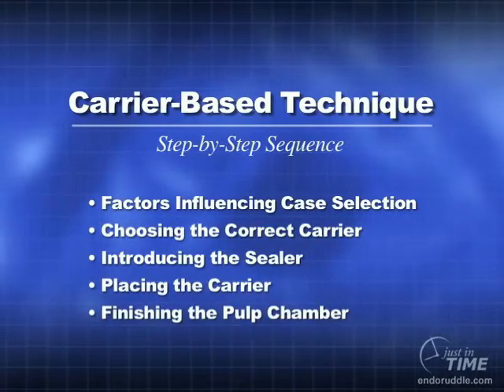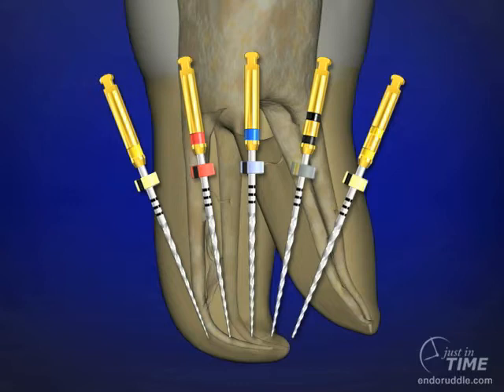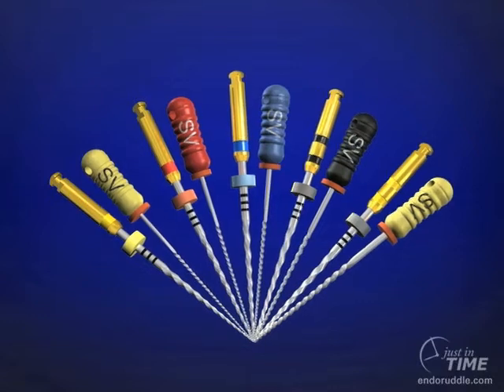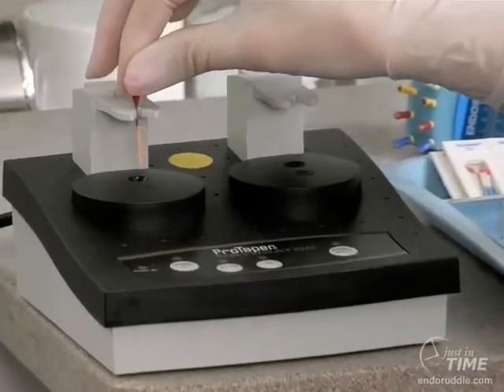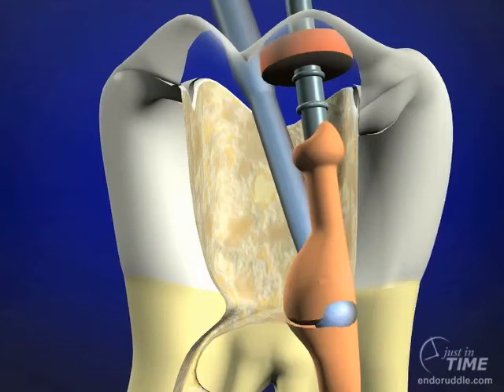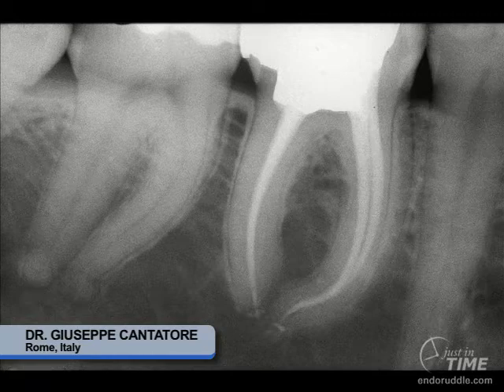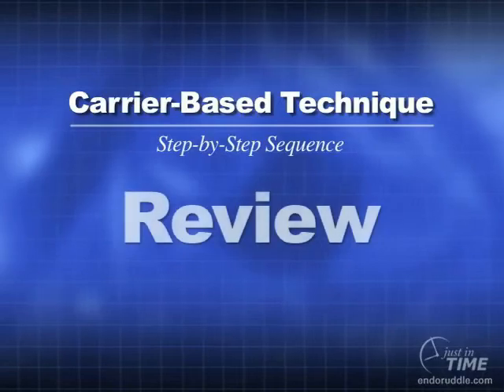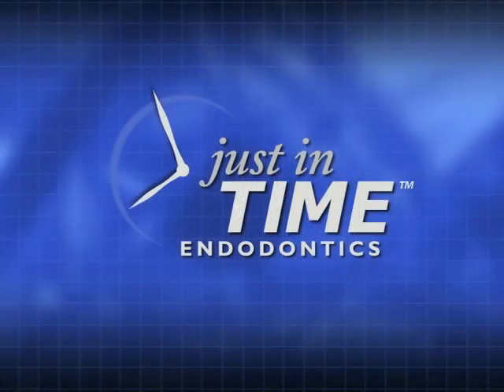Carrier-Based Technique: Step-by-Step Sequence: Advanced Endodontics Dr. Cliff Ruddle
Carrier-based obturators deliver warm gutta percha to the working length and especially are indicated in longer, more curved and smaller diameter canals.
the carrier-based operation method has become very very popular in recent years and increasing over the last decade and Johnson's disciples giuseppe canto Tory and I might add Stephen Nemzek and bill Henson have kind of led the way internationally helping colleagues better appreciate the completeness of this method of operation carrier based operation methods are specifically relevant in longer routes smaller diameter canals and more curved routes many times if we notice a curve on a preoperative film that's about in mid route it may be impossible to get our pluggers within 5 millimetres of the full working length as such carrier-based obturation offers the opportunity to move warm gutta-percha 100% of the time to the radiographic terminus I'm going to speak about carrier based operation in the context that we shape the canals with ProTaper but suffice it to say most shaping systems have their own individualized carrier based operators there are 5 Pro Taper finishing files and each one has its own correspondingly sized carrier based obturator x' once the canal has been shaped we can confirm which obturator to use by using a size verifier the size verifier needs to fit the full working length and be able to be rotated clockwise or counter clockwise so it is loose at the desired length as an example once we have shaped the canal with a pro tape or f1 the yellow band on the handle we would choose the corresponding yellow handled size verifier and adjust the stop to the working length correspondingly we would adjust the stop on the carrier base operator to the same length the method to introduce sealer utilizing a carrier-based obturation method has varied considerably from clinician to clinician in this example sealer can be placed on a paper point but I importantly want to mention we do not need much sealer at all and so it would be useful to use dry paper points to mop out surplus sealer until the paper points come out virtually clean this will prevent the needless expression of sealer beyond the foramen the selected carrier base top trader is placed in the Pro Taper heating oven and press down into the chamber once the carrier base top traders gone through its heating cycle the Alpha gutta-percha has been sufficiently thermal softened and we can sometimes break the handle off just to improve visibility and place the carrier base table trader with a hemostat or a locking cotton plier as an example the insertion rate is methodical deliberate but in around 2 or 3 seconds you should have a carrier seated to its full working length after the carrier has been seated we can use the preppy burr or ultrasonic instrument as an example to sear off the nonuseful handle and shaft portion of the carrier giuseppe canto torre showed in clear section analysis the completeness of the observation in the mesial root of a mandibular molar notice all the inner communications the apical bifida T's and the completeness of the fill again looking at Giuseppe's beautiful work you can see the carrier-based obturation is appropriate and longer smaller diameter and more curved canals notice the beautiful shapes that are picked up perfectly radiographically by the post-operative fill again notice the recurvature of the mesial root of this mandibular molar notice that shapes are very conservative over their length and there is a great balance between a well shaped canal and maximising remaining dentin you've probably noticed in this show that I have shown other people's post-operative I recently began teaching this method of operation because my belief system is such that I can now say that this technique is as effective as any method currently available so if one is looking at how to fill root canal systems using a warm gutta-percha technique cliff runnel completely endorses the carrier-based method and you will have a lot of post-operative films to demonstrate exciting anatomy let's review the carrier-based technique first of all we need to understand that there are specific cases that could benefit from this method of operation choose the correct carrier based on the final finishing file that was carried to length the sealer can be introduced either on a paper point or on a tip of Explorer just wiped at the orifice level after the carrier has come out of the oven immediately place it in a deliberate methodical manner taking no more